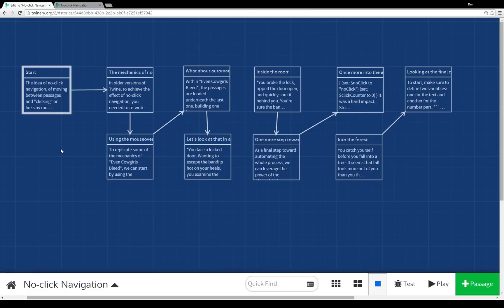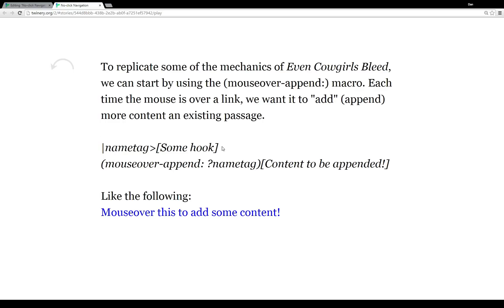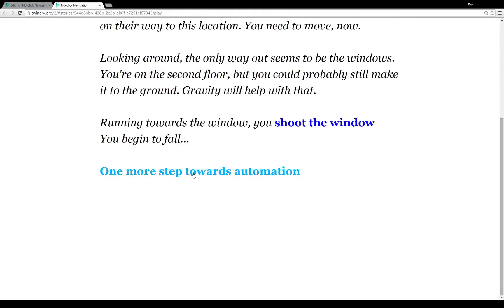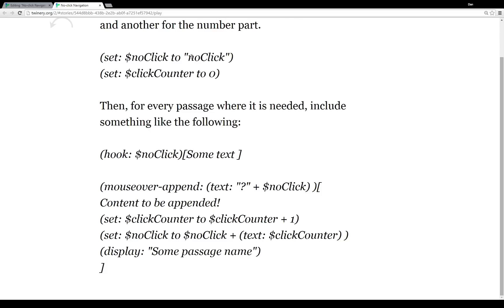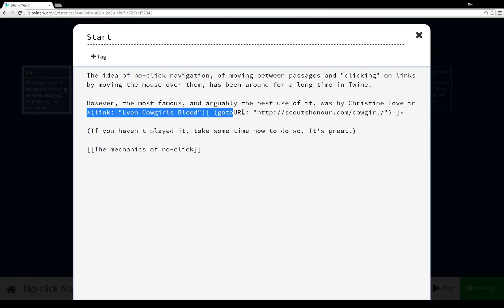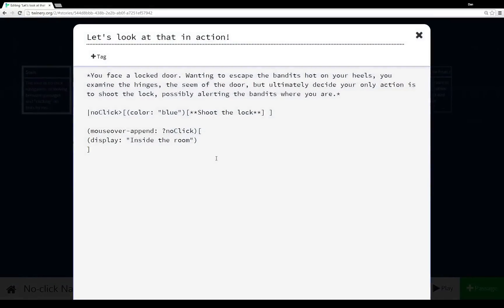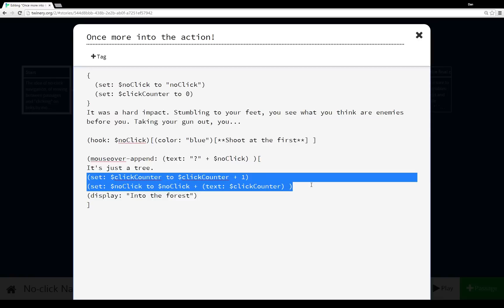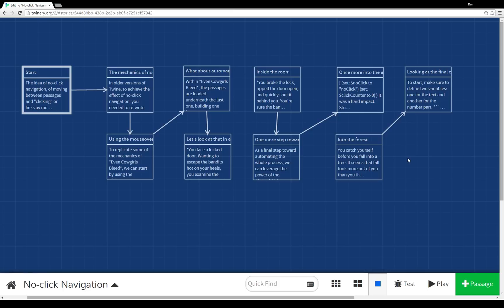Twine 2.0: No-click Navigation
An overview of the no-click navigation technique with a walk-through of how to use the mouseover-append, hook, and display macros together to replicate some of the mechanics of Even Cowgirls Bleed by Christine Love in Twine 2.0.